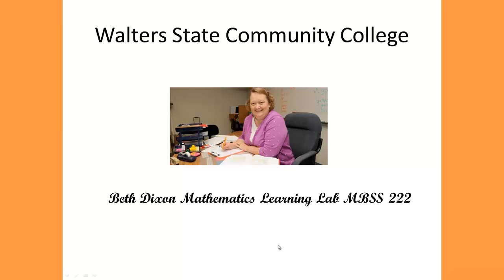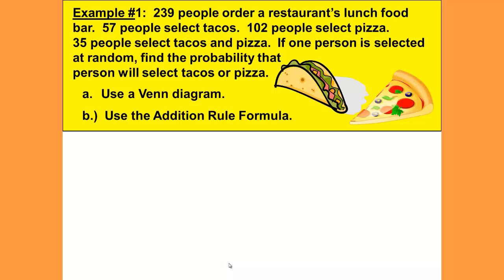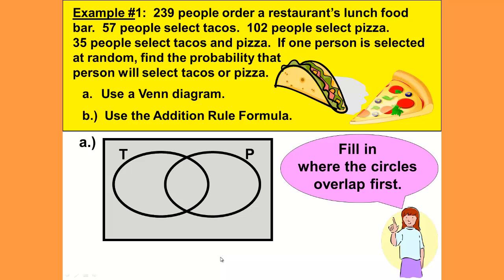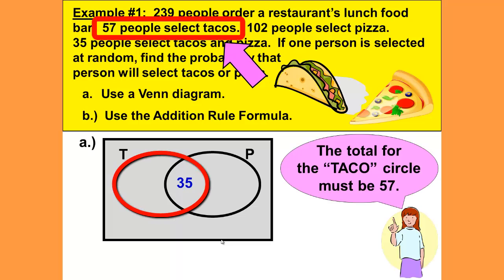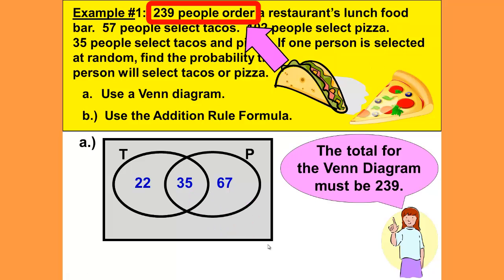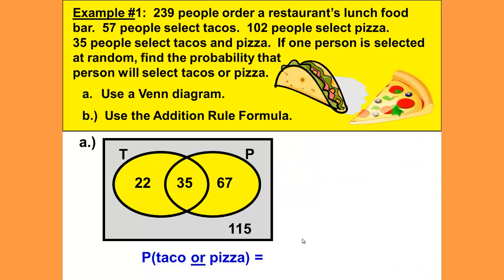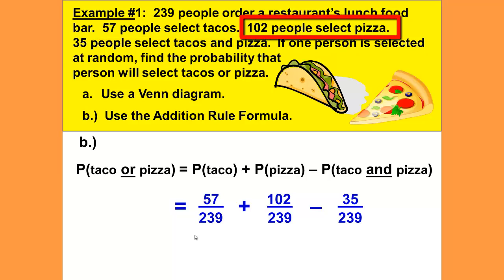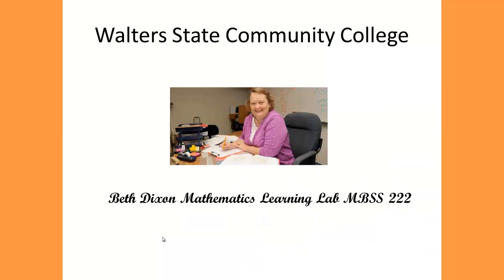Addition Rule Practice Problems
This is a video in support of Math 1530 Probability and Statistics course at Walters State Community College covering problems of probability using the addition rule.  The video has one example and some problems for students to try on their own from a  presentation created by Vicki Borlaug a faculty member at Walters State and  is narrated by Beth Dixon the Mathematics Learning Lab Technician.